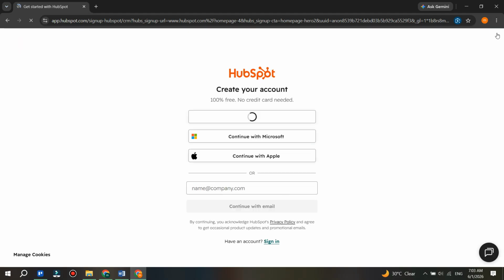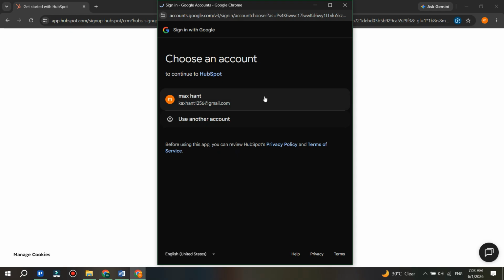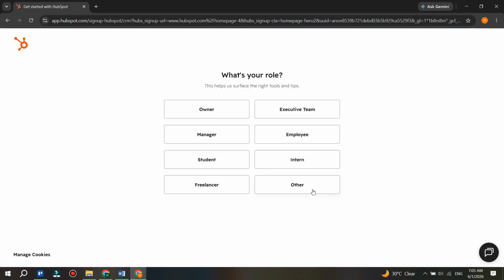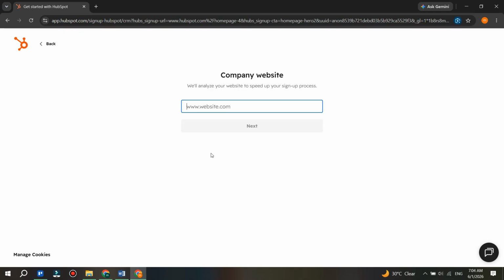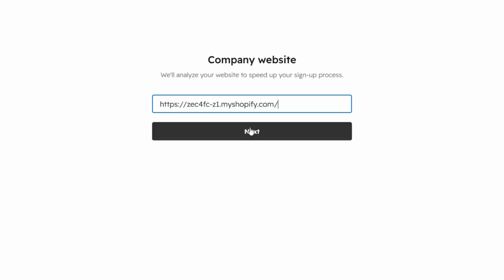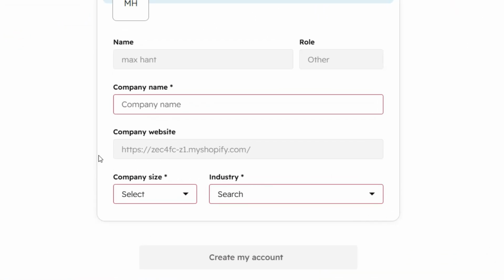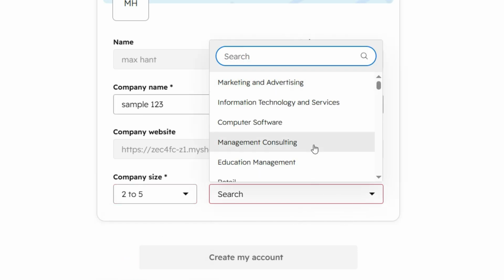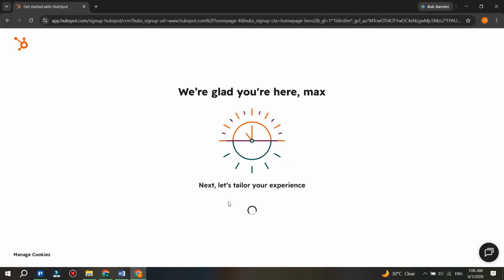How to Create a HubSpot Account (2026 Step by Step Beginner Tutorial)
Learn how to create a HubSpot account step-by-step in this beginner-friendly 2026 tutorial. In this video, I’ll show you how to sign up for HubSpot, set up your CRM, organize contacts, and start using HubSpot tools for sales, marketing, and business growth.

On this channel, we cover:

CRM systems
Marketing automation
Sales funnels
Lead generation
Email automation
Workflow automation
No-code tools